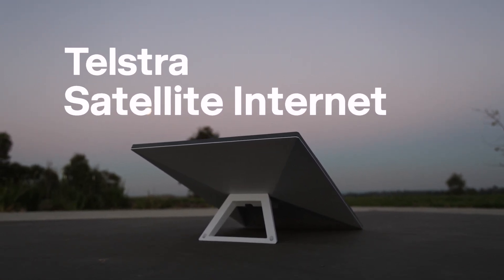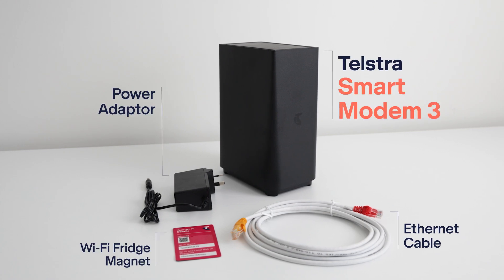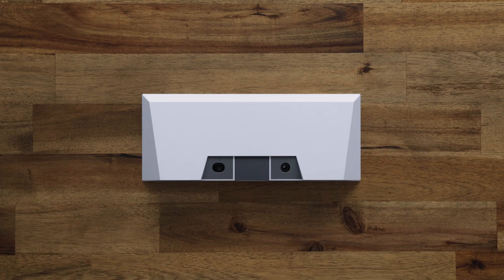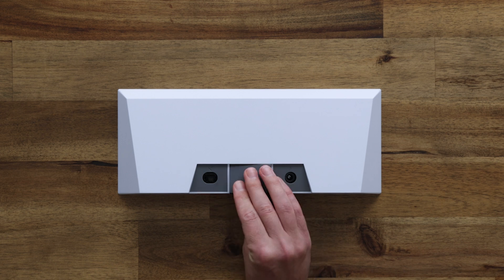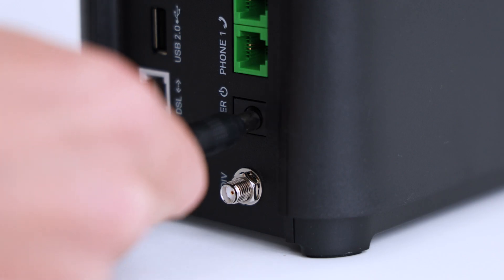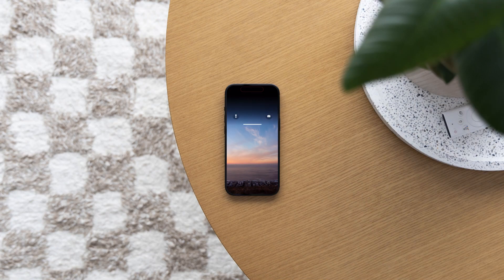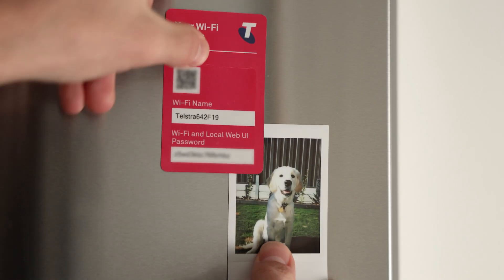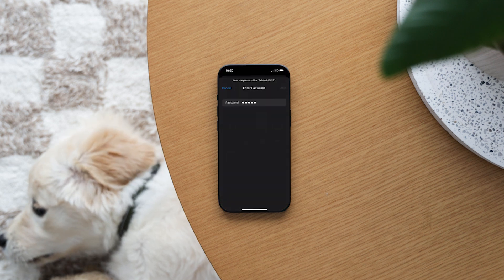How to setup Telstra Satellite Internet